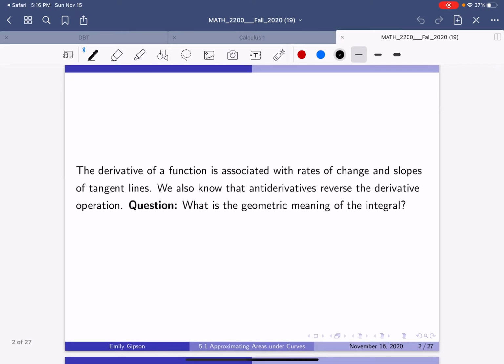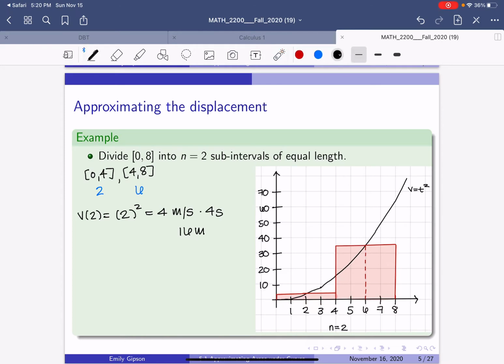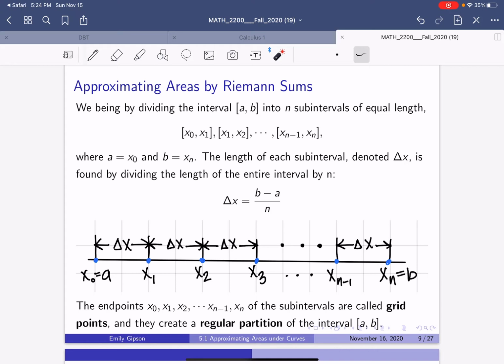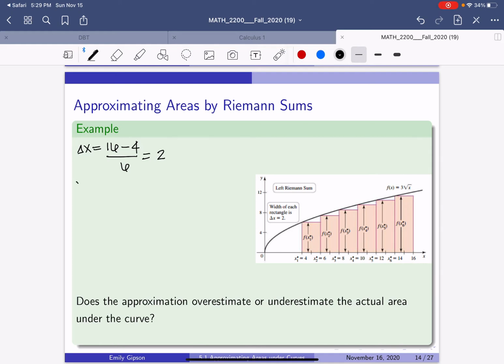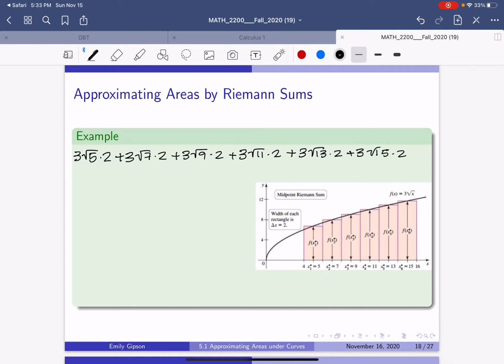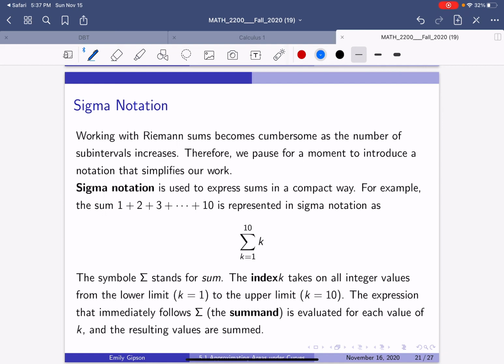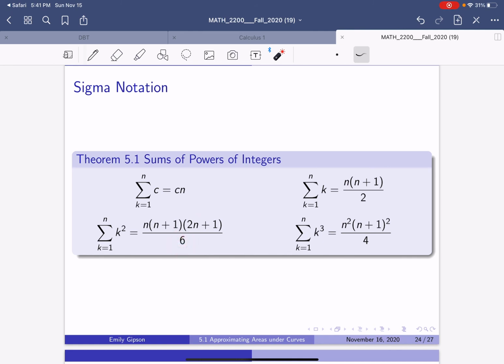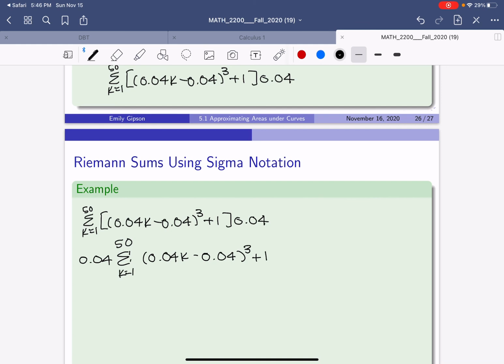MATH 2200 5.1